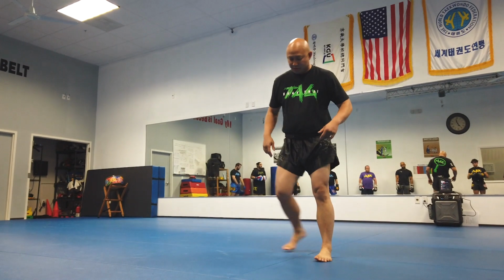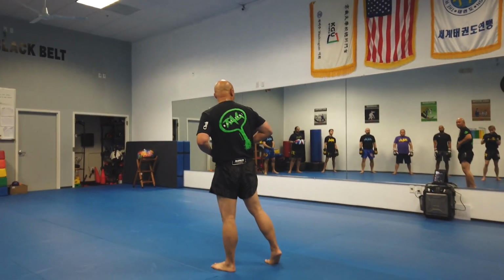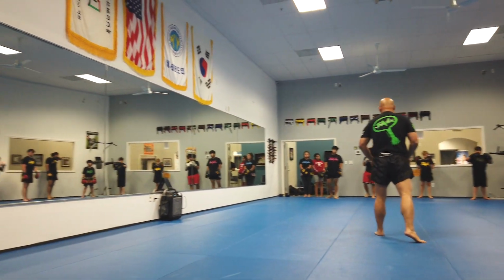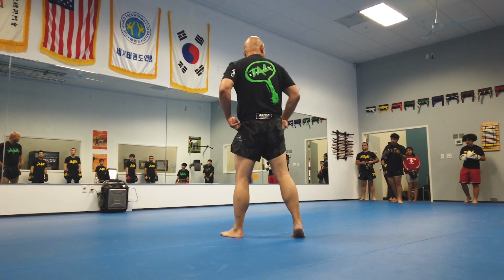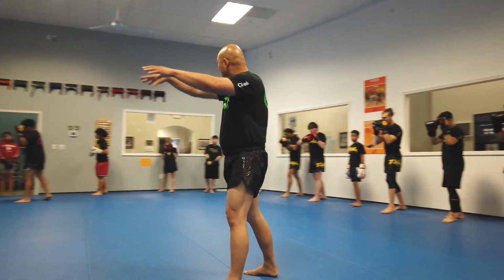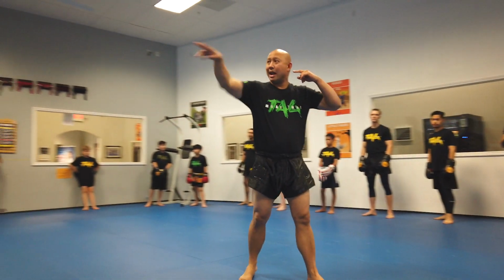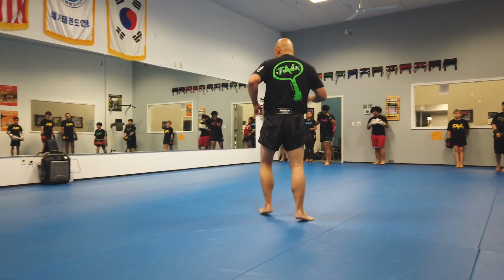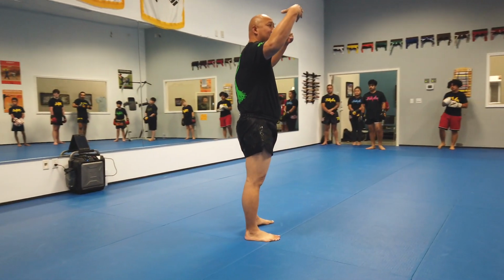MUAY THAI Stance and Footwork: 3 Things to focus on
The Muay Thai stance is very important, as it requires certain leg placement and arm placement. Also, Muay Thai footwork is an important aspect of learning a good Muay Thai technique. In this video, I will show you 3 things that you should focus on to improve your stance and footwork.

T.A.G. Muay Thai is temporarily based out of Lee’s Dynamic TKD in Ashburn, Virginia. Residents of both Loudoun County and Fairfax County interested in learning and perfecting this ancient art of self defense, discipline, fitness, strength, and combat skill, please call us today to get started!